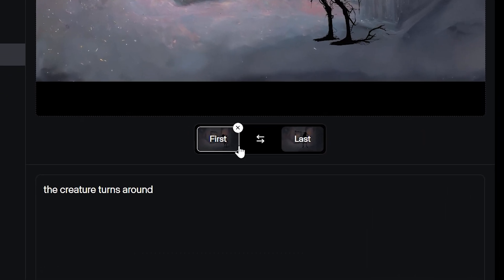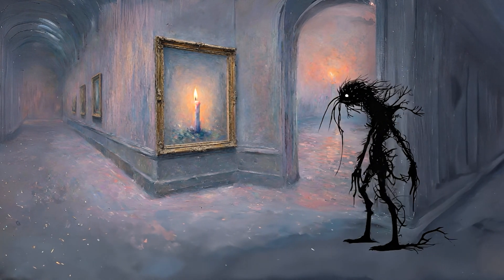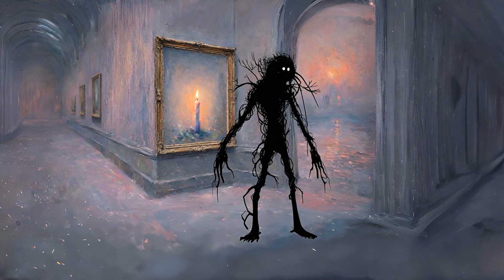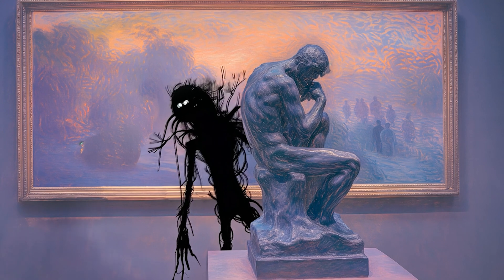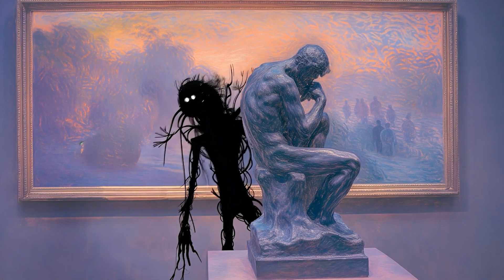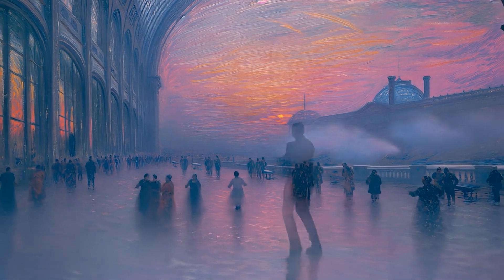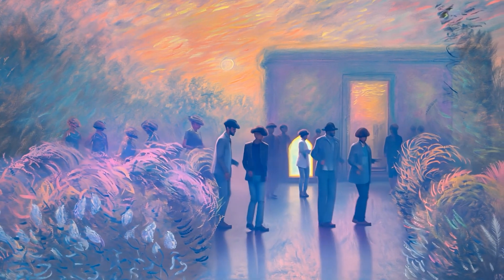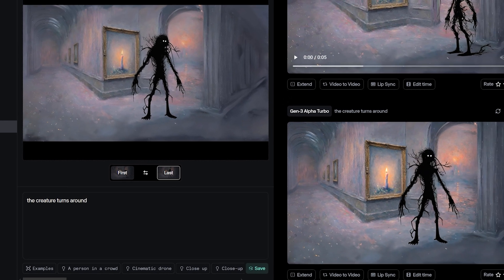AI Keyframing Changes Animation FOREVER (Runway Gen-3 Alpha Turbo)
Need help with your AI project? I coach artist, filmmakers and students.

In this video, I test @RunwayML  Gen-3 Alpha Turbo First and Last Frame Animations.

Watch the AI Generated Short Film I made for the Runway Gen:48 Short Film Competition

Gabe Michael is an award-winning AI filmmaker and creative technologist shaping the future of production with AI. He currently serves as VP and Executive Producer of AI at Edelman, where he consults internal and external teams, enhances production workflows and explores new creative possibilities with AI.

As an early adopter of AI technology in film, video and creative production, Gabe's work has earned accolades for 'Best Odyssey' at Project Odyssey, ‘Best Character’ and ‘Best Art Direction’ at the Runway Gen:48 AI Film Competitions, leading to his entry into many creative partner programs with top AI video tools.

With extensive experience as a director and producer in the creator economy, Gabe collaborates with top film studios, brands, and digital platforms, and shares his expertise on LinkedIn, YouTube, and in classrooms at UCLA.